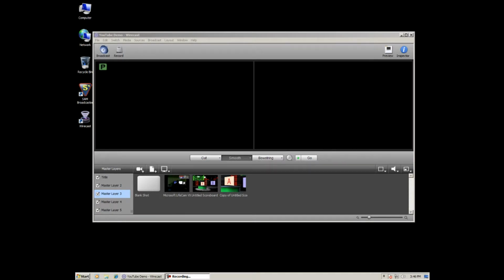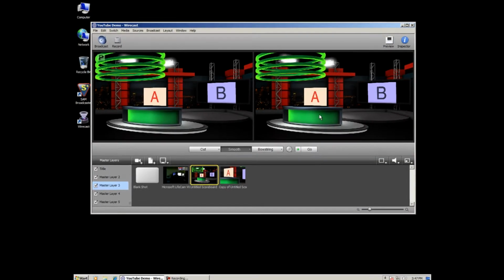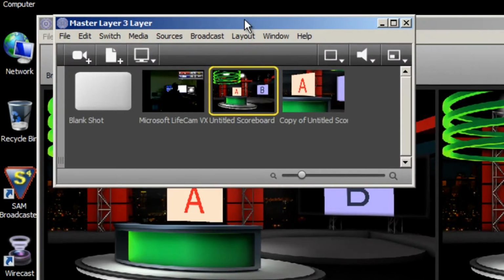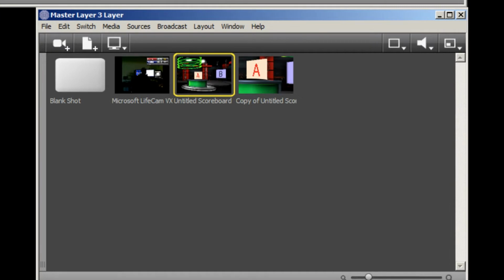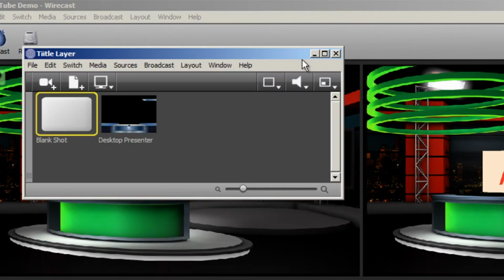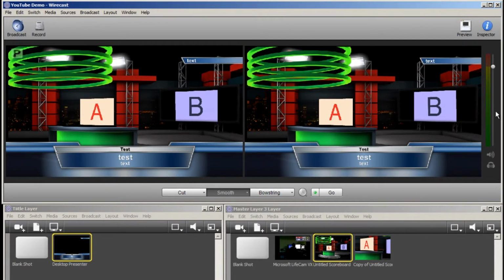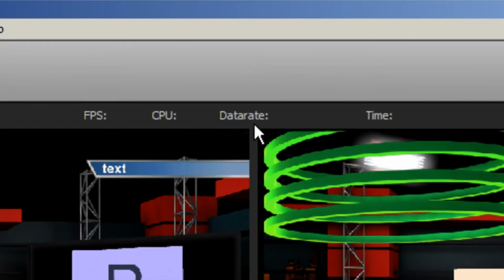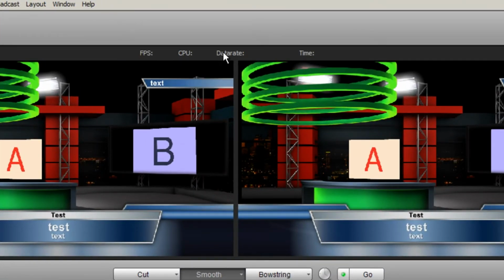Wirecast Layer Options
- Doing an overview on some of the layer options Wirecast has to offer.